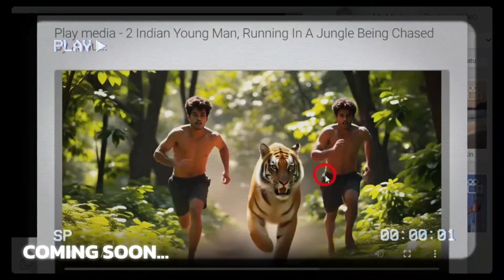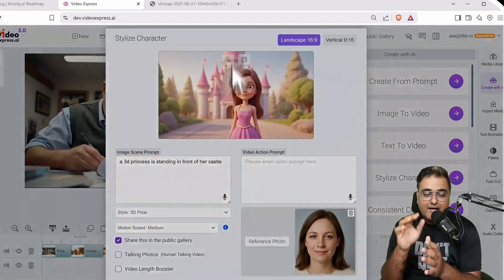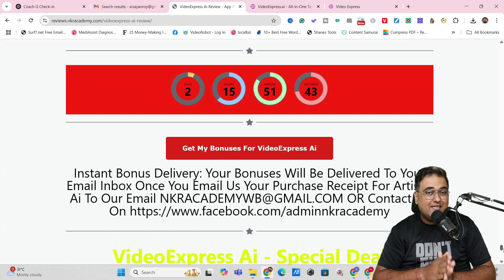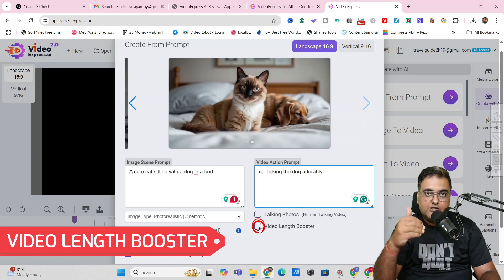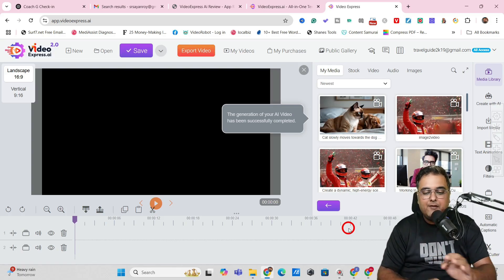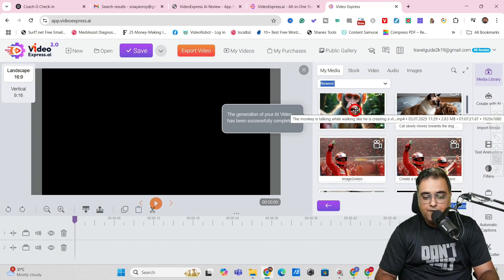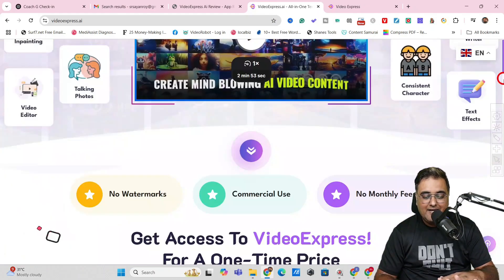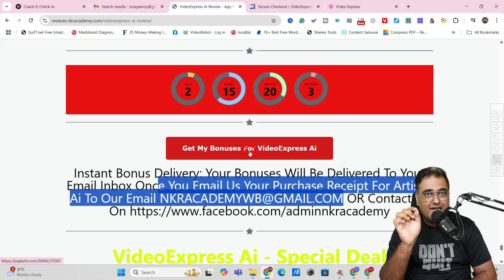Video Express AI Review 🔴 Video Express AI 2.0 Review 🔴 [Best AI Video Generator ]👇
Video Express AI Review 🔴 Video Express AI 2.0 Review 🔴 [Best AI Video Generator With Lifetime Access]👇

Are you ready to revolutionize your presentation and content generation in 2025? 🚀 In this video express ai Review, discover how this powerful AI tool creates High Quality Presentation Deck For Webinar, VSL, Demo Video, Sales Pages All Using AI 😱

➡️ video express ai Key Features
➡️ My Bonus Package For video express ai
➡️ video express ai Demo That Explain All Features
➡️ video express ai Sales Page Walkthrough
➡️ video express ai Upgrades
➡️ video express ai Benefits

👇 Watch till the end to see a live demo of video express ai in action!

🎬 TimeStams & Video Chapters - video express ai Review

00:00 video express ai AI review - introduction, features & Benefits
03:23 video express ai AI bonus walkthrough
04:24 video express ai AI review - video express ai AI 2.0 demo
08:18 video express ai AI 2.0 demo - Image To Video
09:37 video express ai review - AI Inpainting
10:07 video express ai 2.0 review - AI Talking Avatar
10:33 Video Express AI 2.0 - Consistent Character Videos
12:23 video express ai 2.0 review - Pricing And Coupon Code

🔥 Video Express AI Review | Video Express AI 2.0 – Create Stunning AI Videos from Prompts, Keywords & Images! 🎬🤖

Are you ready to take your content creation to the next level with AI? 🚀
In this video, I’m diving deep into the Video Express AI 2.0 Review, the latest upgrade that’s revolutionizing how we create videos using just prompts, keywords, and images! 🎯

✨ What’s New in Video Express AI 2.0?
✅ Create Stunning AI Videos from Text, Keywords & Images
✅ Generate Talking AI Avatars with Realistic Lip Sync 🗣️
✅ Build Videos with Consistent Characters & Smooth Transitions
✅ Upload an Image & Turn It into a Full Video! 🖼️➡️🎥
✅ AI Voiceover Generator – Human-Like Text-To-Speech Voices 🎧
✅ Add AI-Powered Sound Effects for Professional Results 🔊
✅ Perfect for YouTubers, Digital Marketers, Coaches & Educators! 🎯

💥 Whether you're a beginner or a pro, Video Express AI 2.0 makes high-quality video creation EASY, FAST & AFFORDABLE! 💸

🔍 What You Get In This Video: video express ai 2.0 review, video express ai demo, ai video maker 2025, talking avatar generator, text to video ai tool, ai video software, best ai video creator, video express ai upgrade, consistent character ai video

👇 Watch till the end for a LIVE DEMO + Special Bonuses & Discounts! 🎁